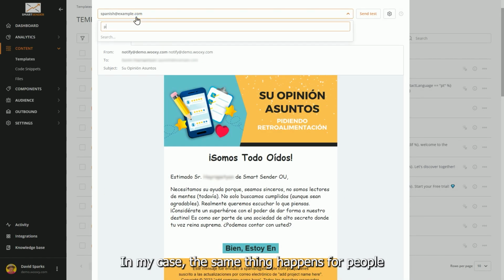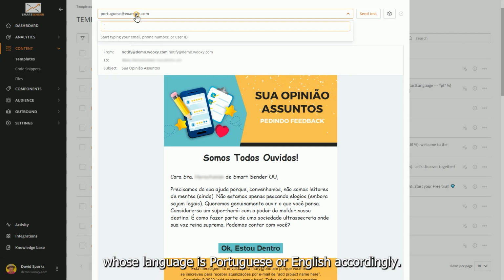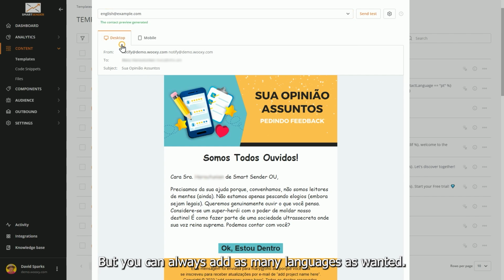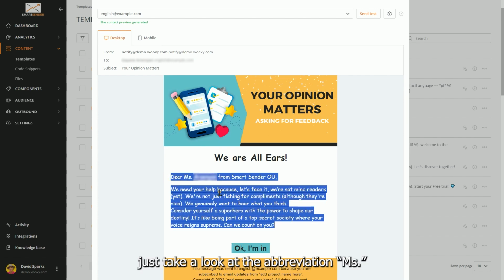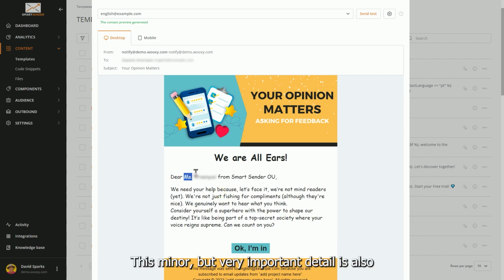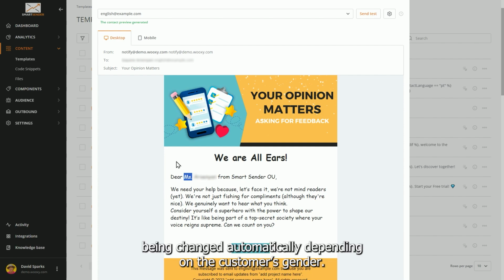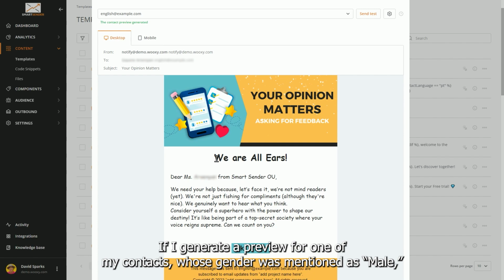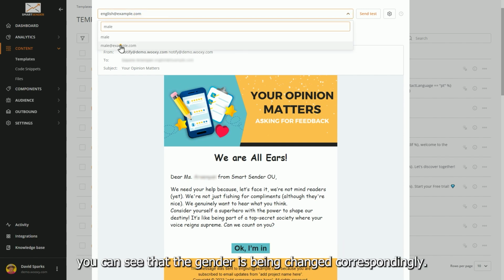How to Use Dynamic Content | Wooxy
Chapters:
0:00 Intro
0:20 How to use variables inside the Wooxy platform?
0:55 How to use "If-Else" inside the Wooxy?
Wooxy(formerly SmartSender.io) automates outbound marketing and customer retention for fast-growing companies.
Simplify your complicated tasks and unleash your creativity by running complex marketing strategies without writing a single line of code.